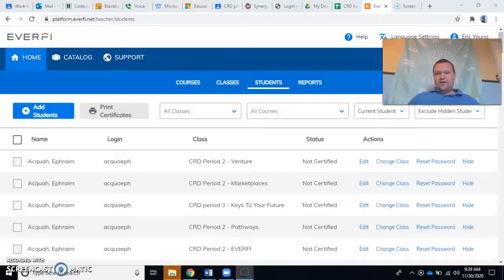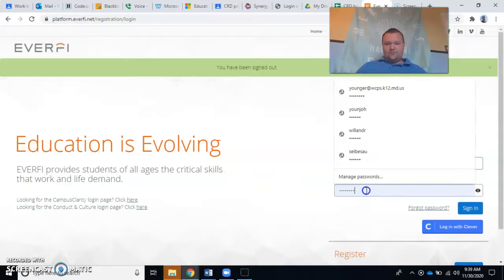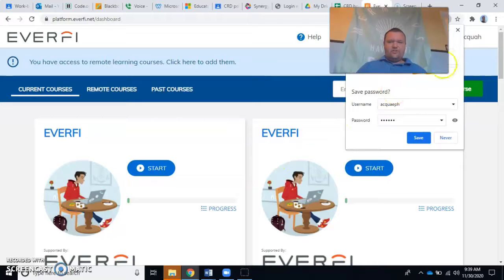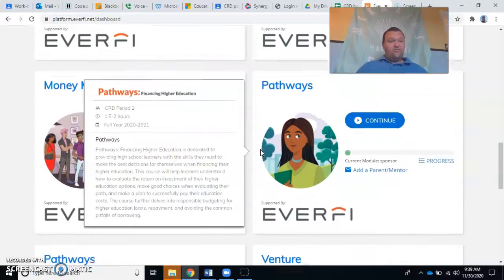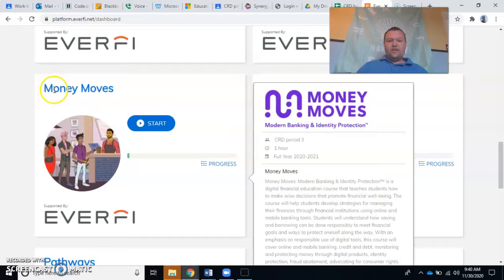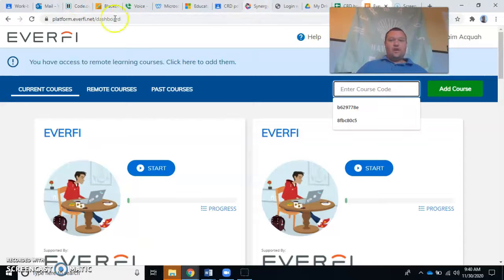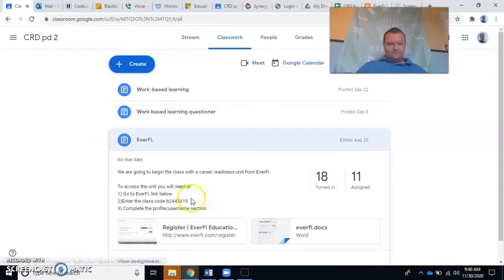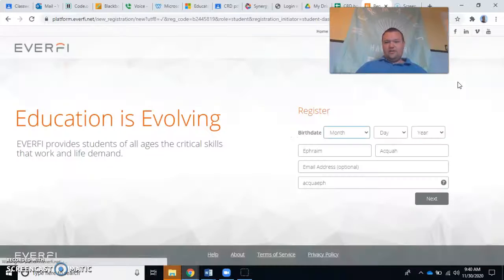add money moves